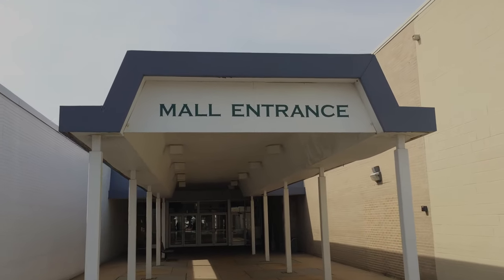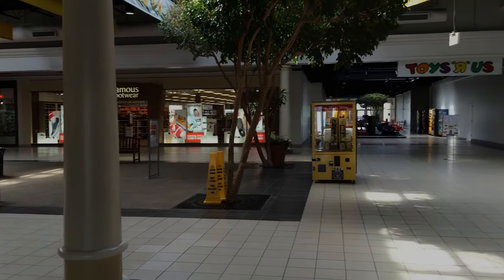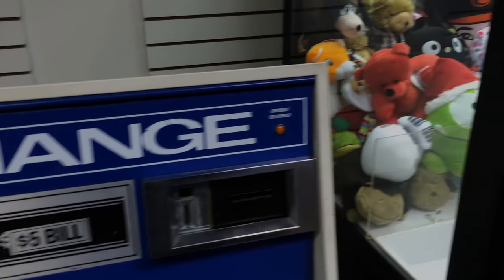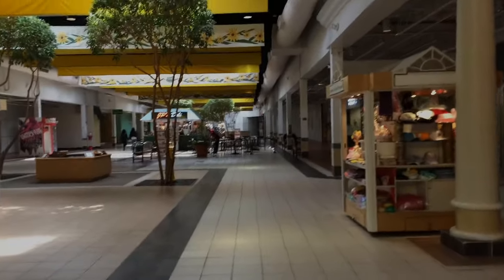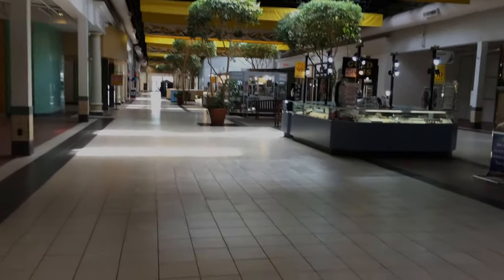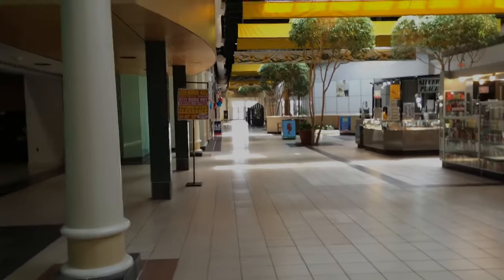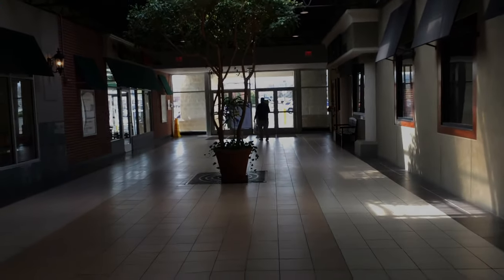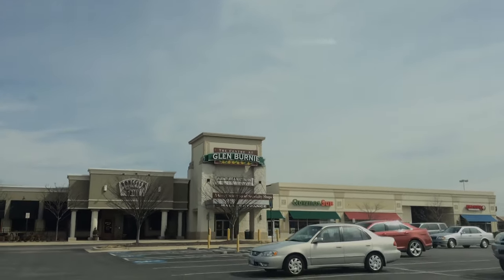DEAD MALL SERIES REMASTERED : GLEN BURNIE MALL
Original Release Date : March 19, 2015
Glen Burnie Mall Glen Burnie, Maryland
UPDATE : Interior of mall gone. Inside store turned outside stores with direct parking lot access. Awning in rear of mall and north throughway still exist.